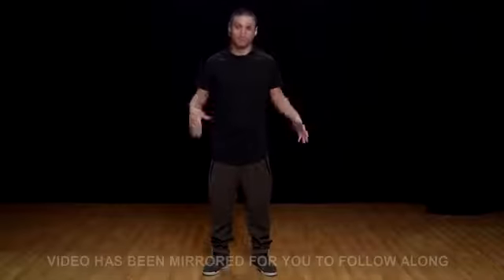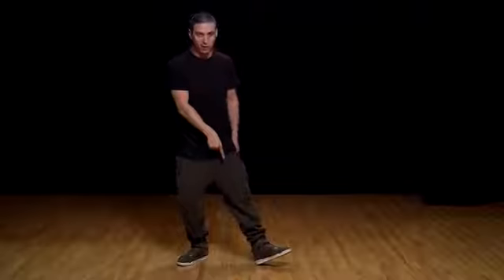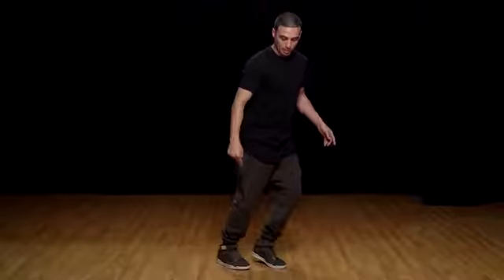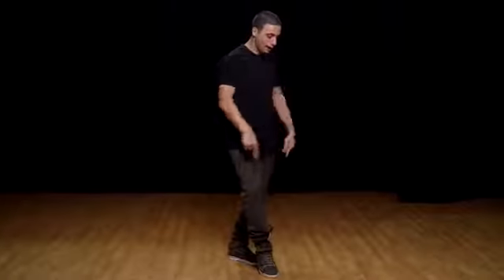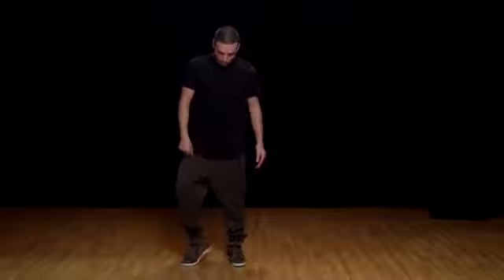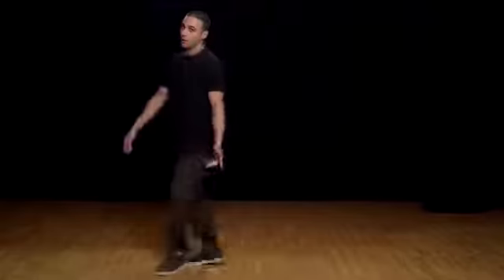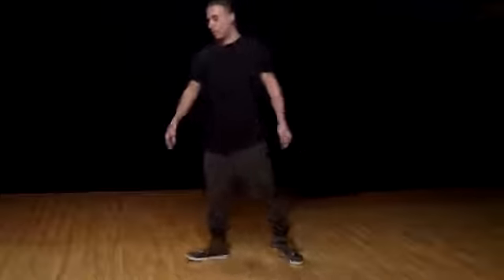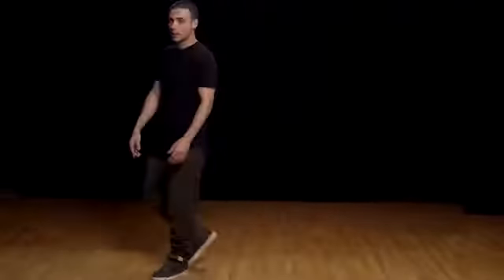How to do the Glide Hip Hop Dance Moves Tutorial ¦ Mihran Kirakosian